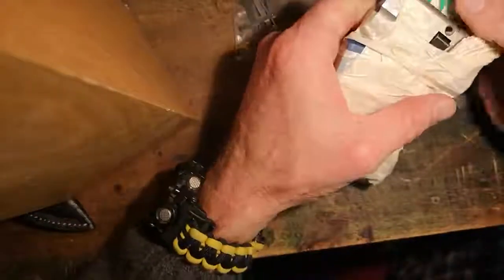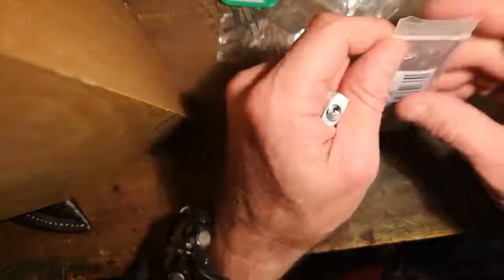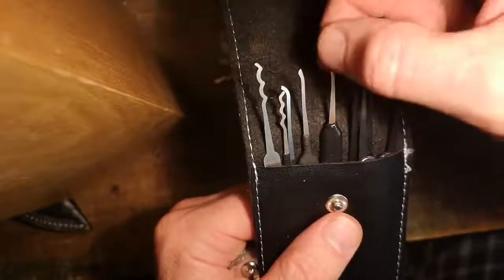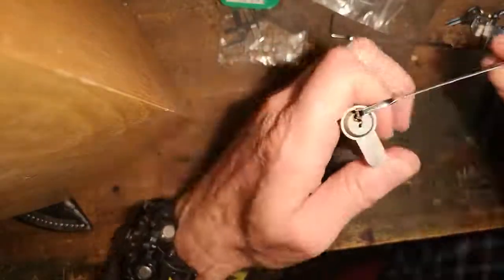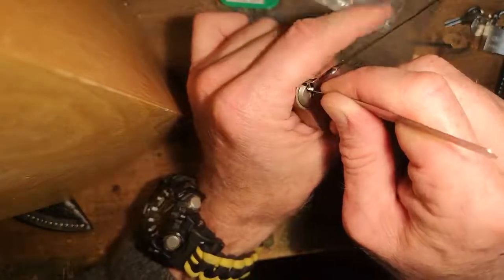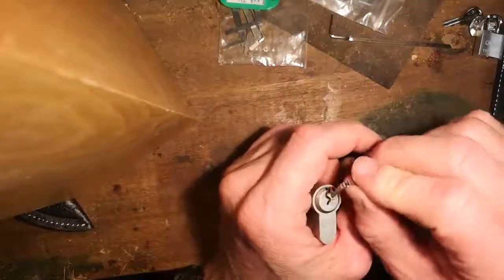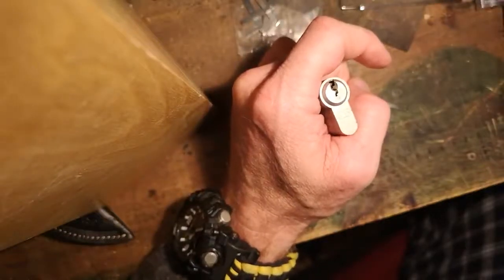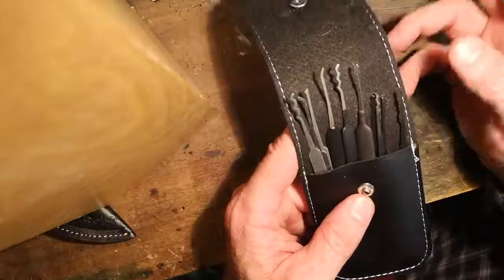Difficult Keyways and Questions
I have some questions regarding picks and difficult keyways.